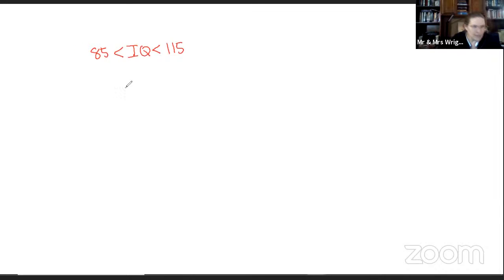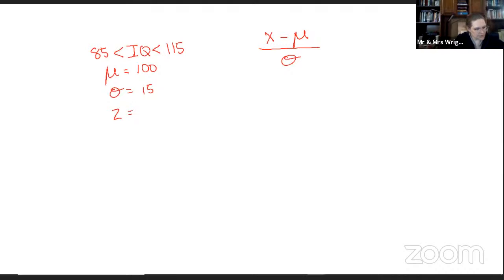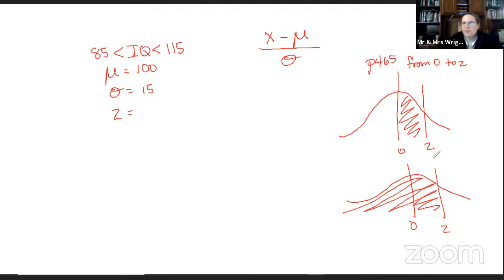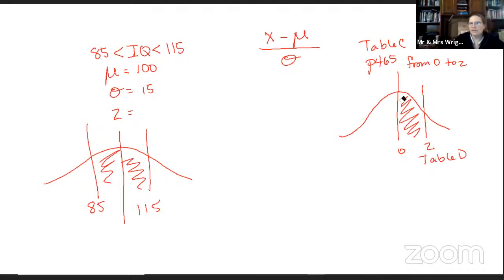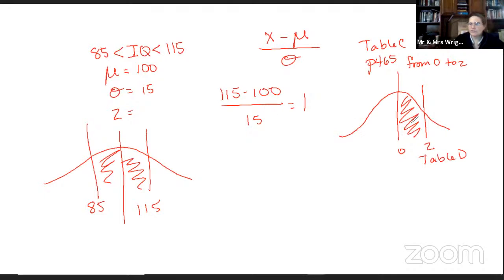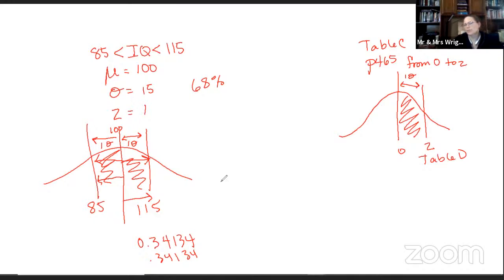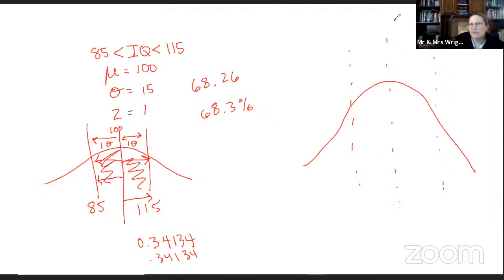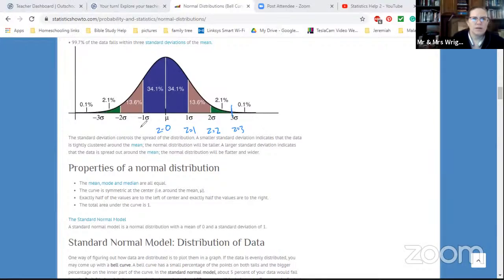Statistics Help 2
Life of Fred (LOF) Statistics Help
Chapter 4
Keithville #6

Normal Distribution, finding what percentage falls between 2 deviations